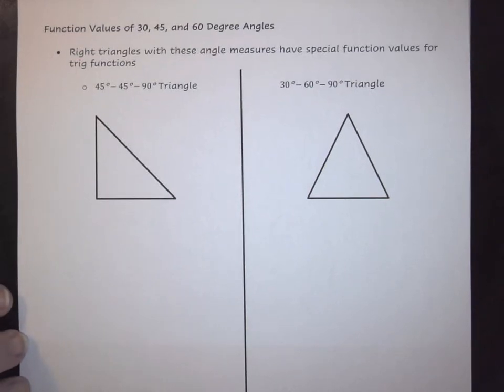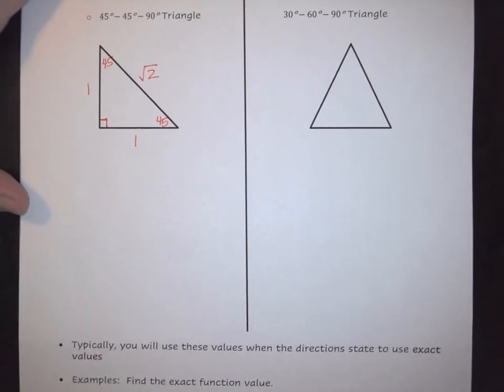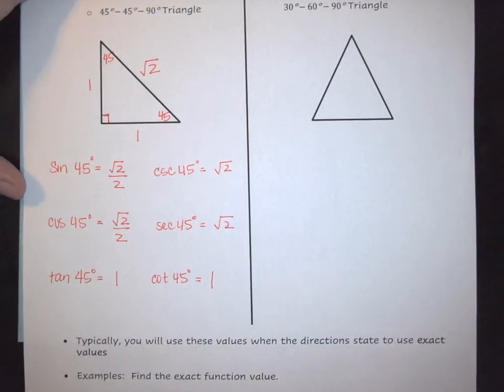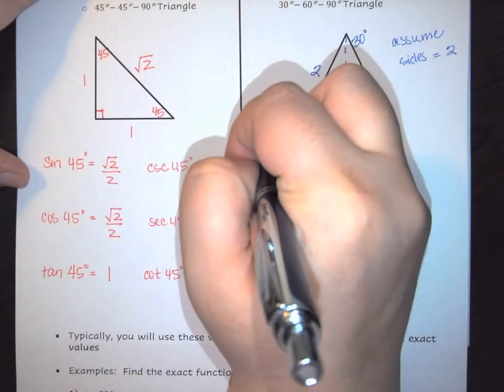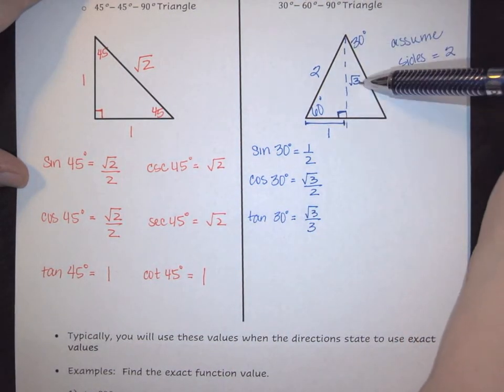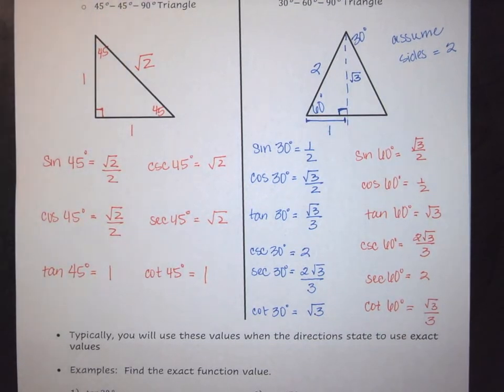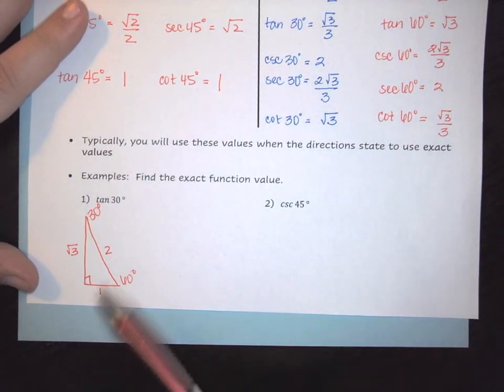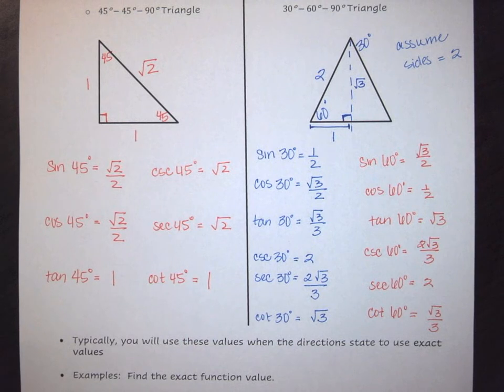Special Triangles of 45-45-90 and 30-60-90